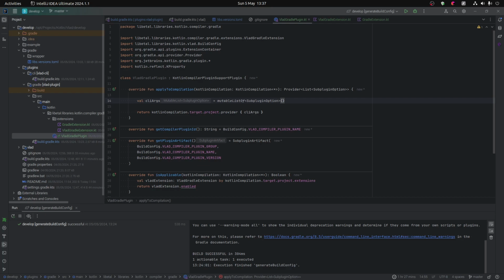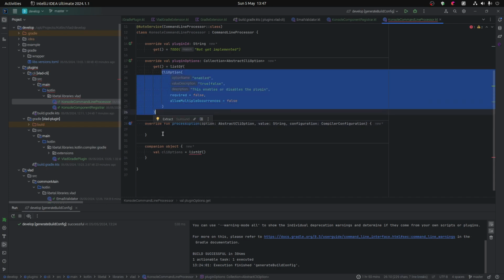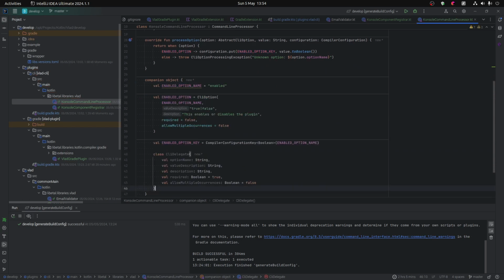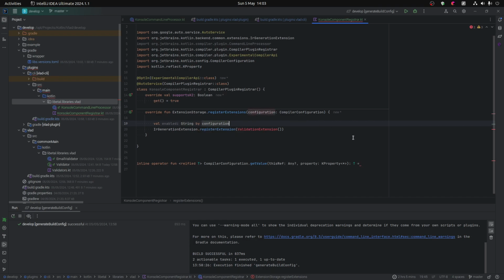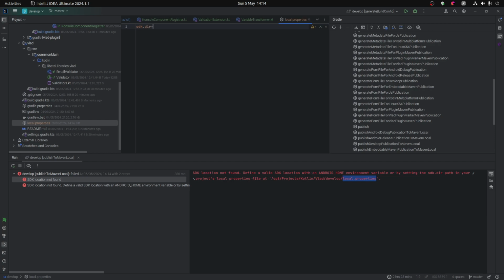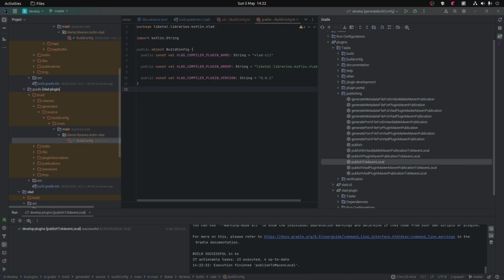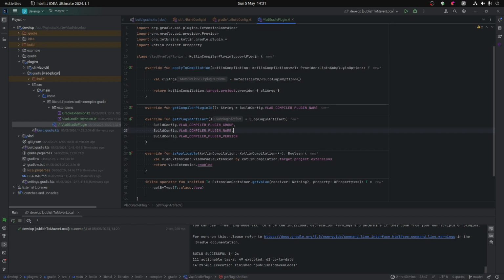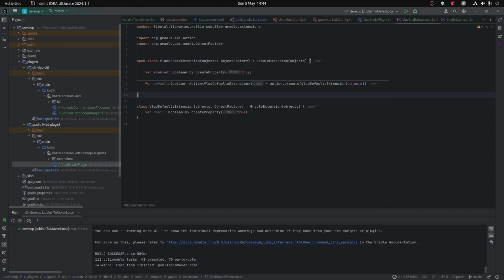Kotlin Compiler Plugin: 3 Publishing And Using The plugin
Publishing the plugin to mavenLocal and using the plugin. This would also support for publishing to gradle fairly well.